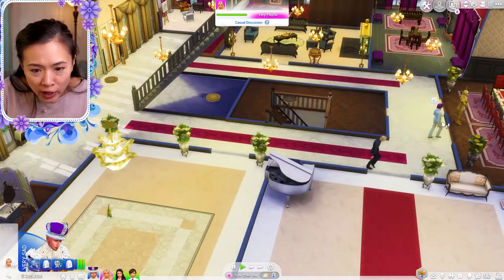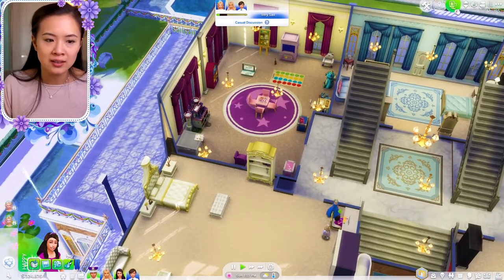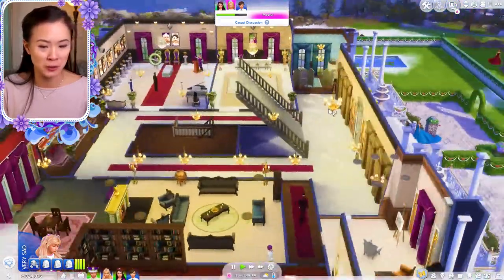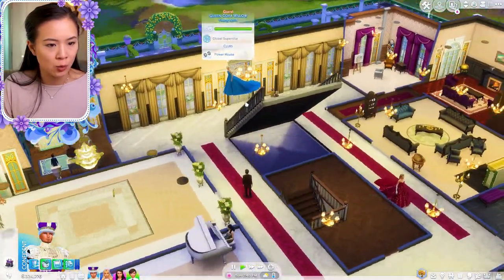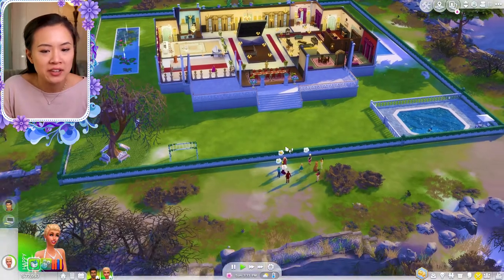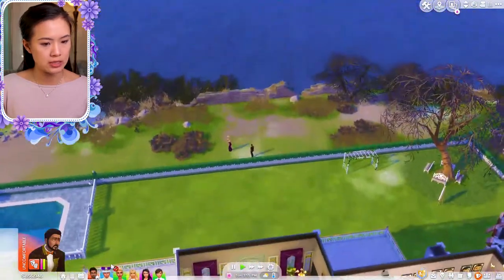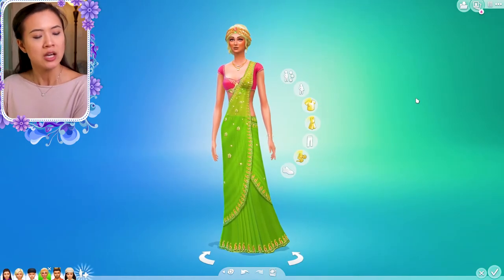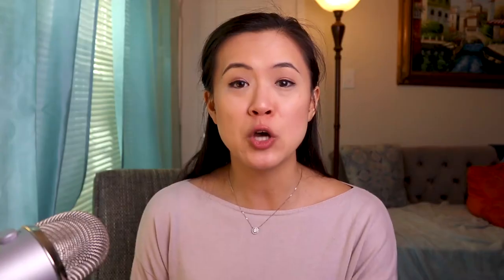THE MOST SHOCKING DEATH YET | The Sims 4: The Royal Family | S1 Part 56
You guys are not ready for this...
I am also realizing how dramatic I am after watching this 😅